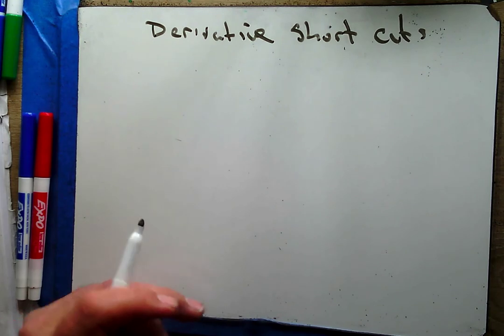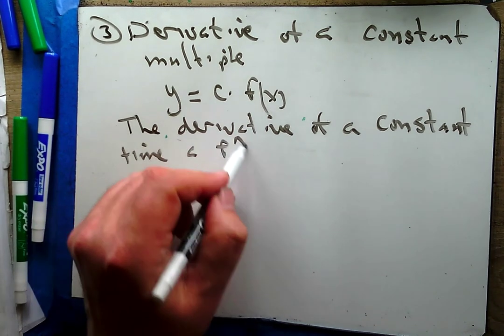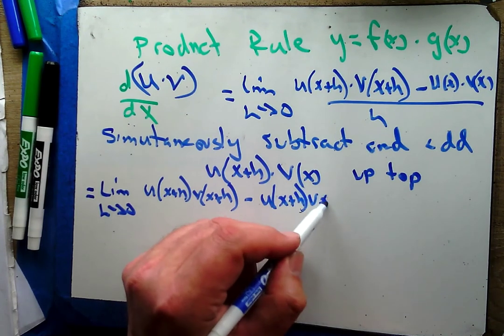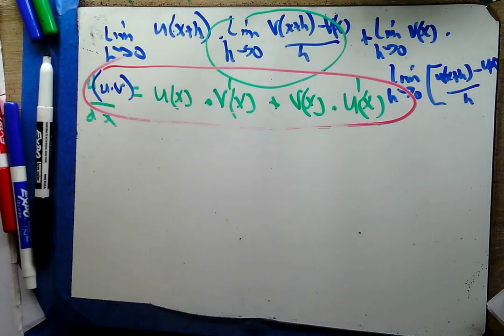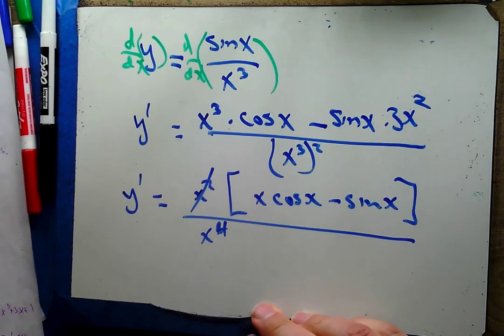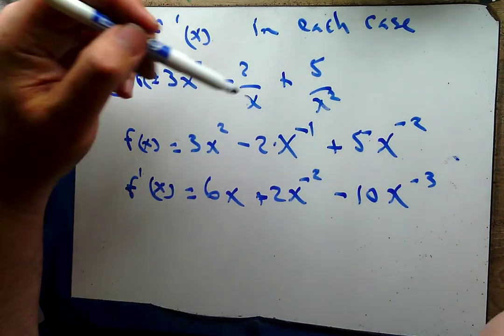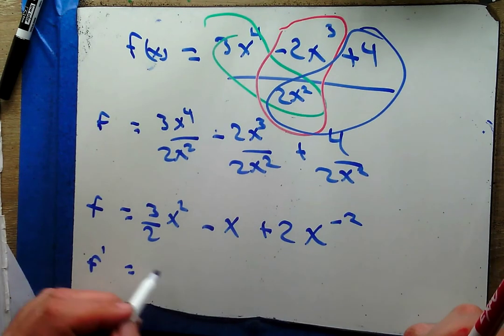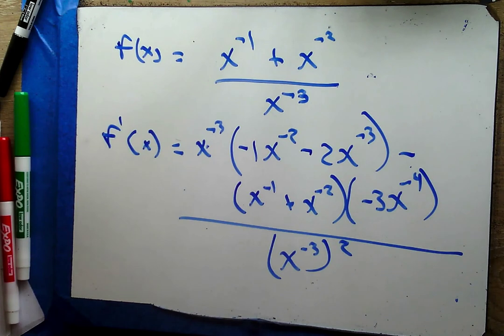chap 3 assign 39 derivative short cuts